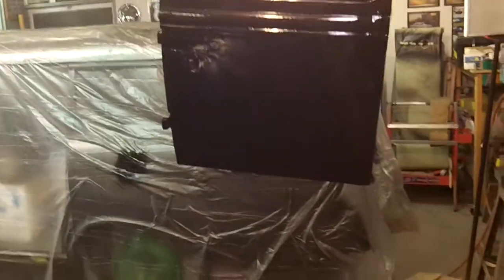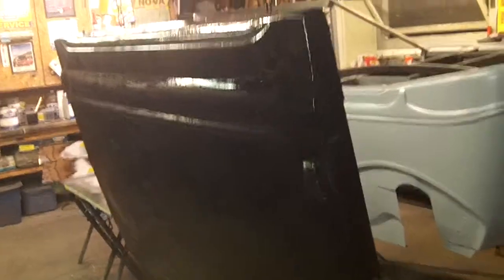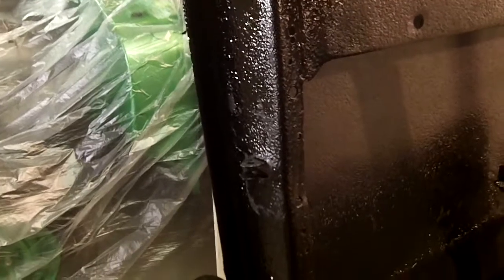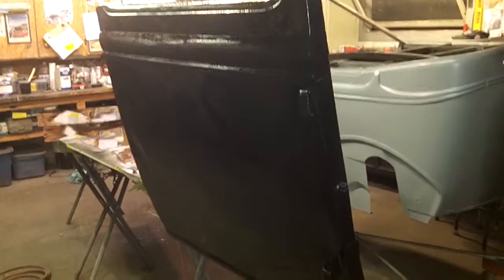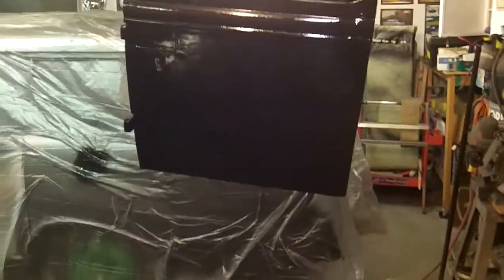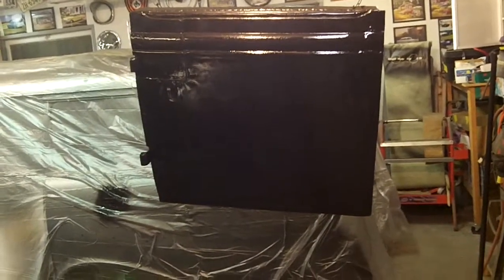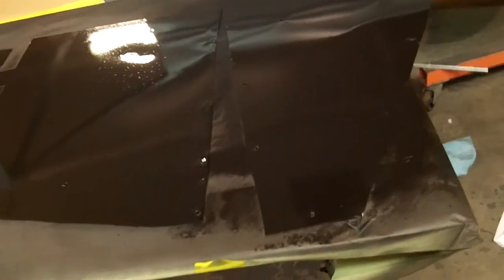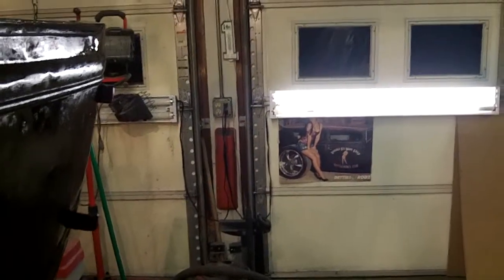Model A doors #2 first prime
The doors are in first epoxy prime.  Rough, but workable.